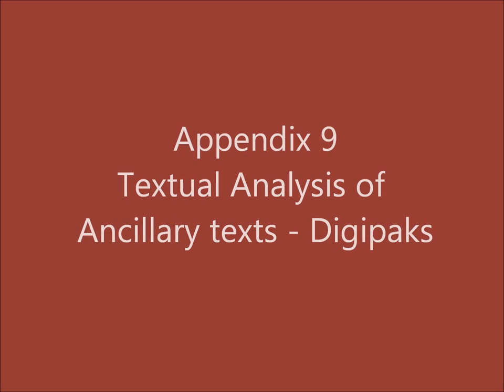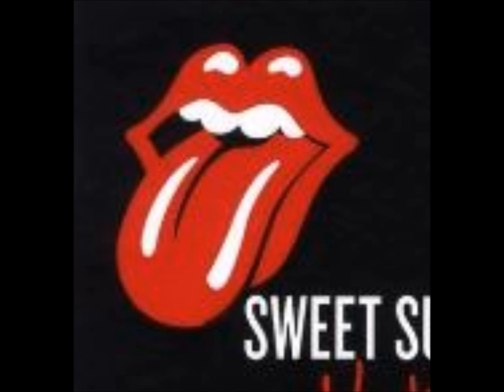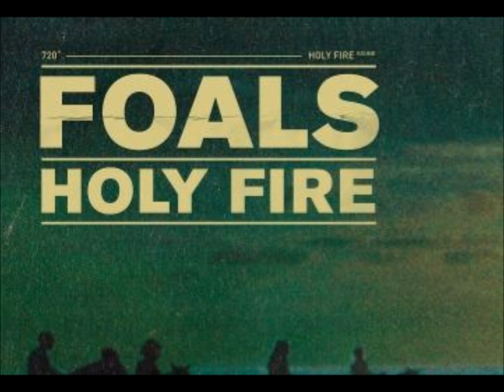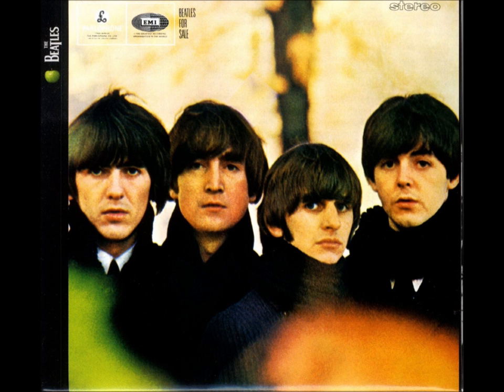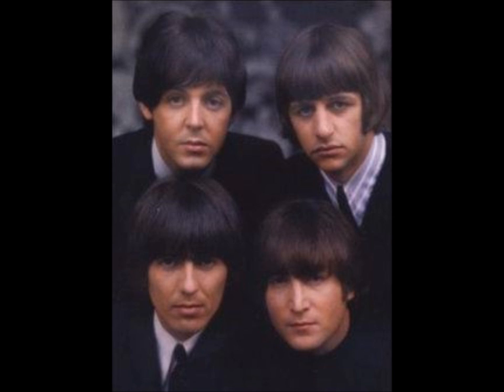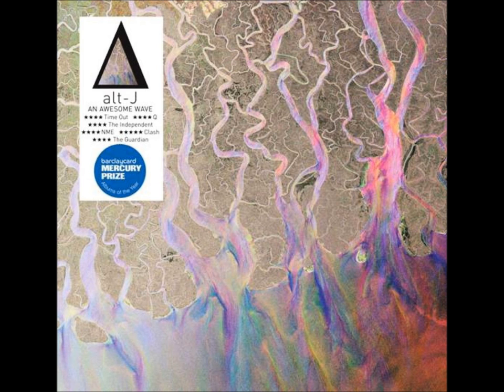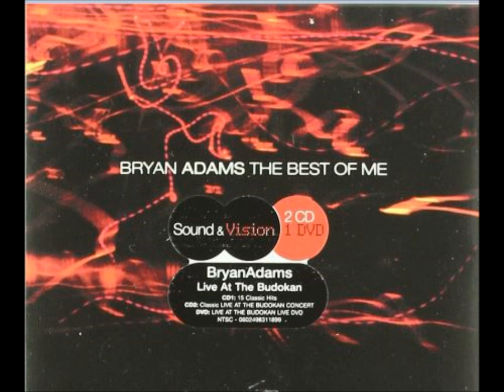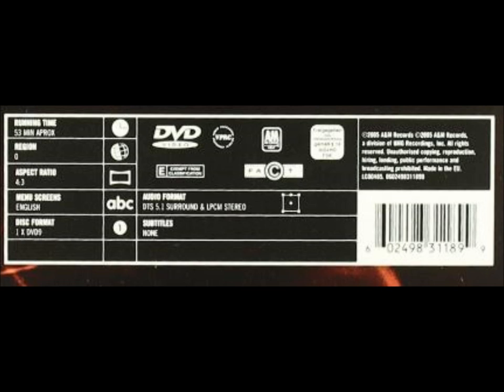A2 Media Studies - Appendix 9: Digipaks Analysis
This is a short video analysis of 5 different digipaks. In this analysis, I will be talking about the front and rear covers of these 5 digipaks:
- Rolling Stones - Sweet Summer Sun (CD/DVD)
- Foals - Holy Fire Deluxe edition (CD/DVD)
- Bealtes For Sale (Enhanced CD)
- Alt-J - An Awesome Wave Deluxe edition (CD/DVD)
- Bryan Adams - The Best Of Me (CD/DVD)
For each of these digipaks, I will be talking about the use of images, text, colours, music genre conventions and digipak conventions.
This analysis will help me to design and create my own digipak cover for the Sheffield Indie/Rock band Frazer. The digipak will include the band's album and the music video that my group and I are creating.